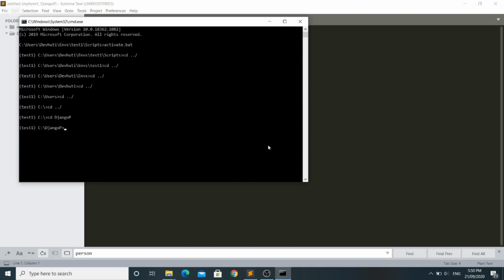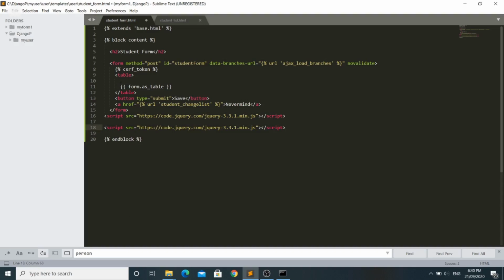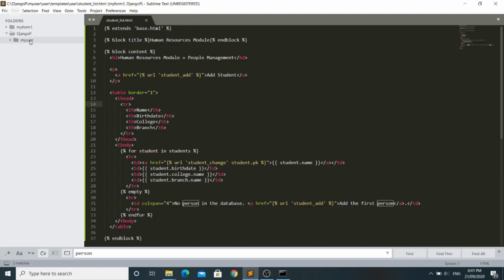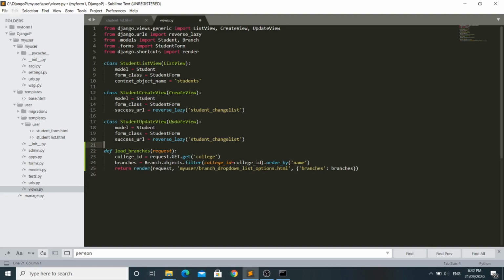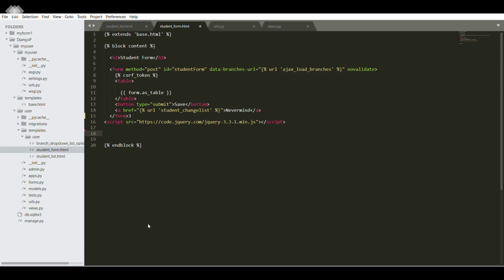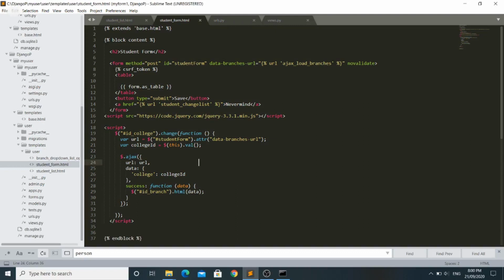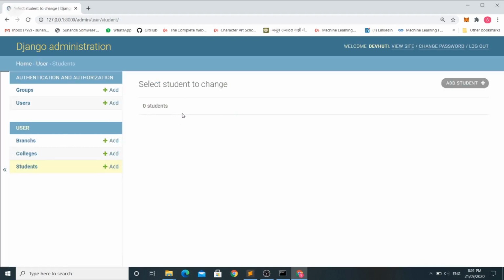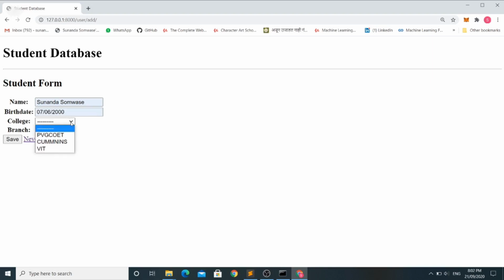How to Implement Dependent/Chained Dropdown List with Django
How to Implement Dependent/Chained Dropdown List with Django. Dependent or chained dropdown list is a special field that relies on a previously selected field so to display a list of filtered options. A common use case is on the selection of state/province and cities, where you first pick the state, and then based on the state, the application displays a list of cities located in the state.

Video by Sunanda Somwase